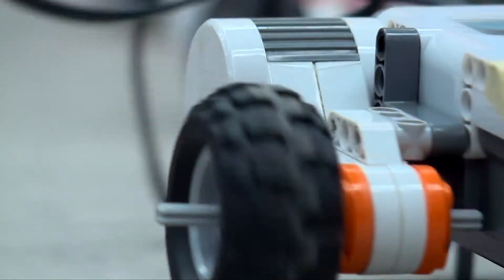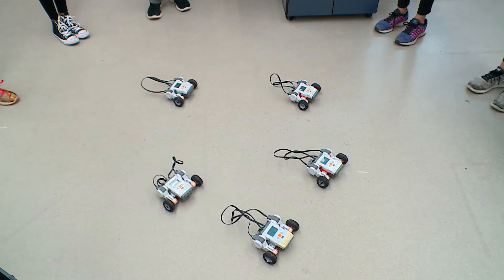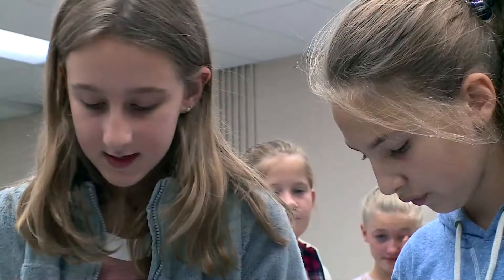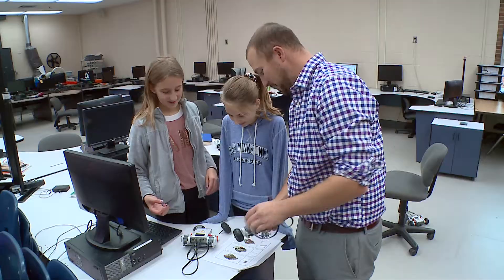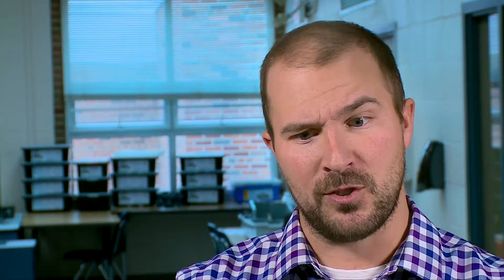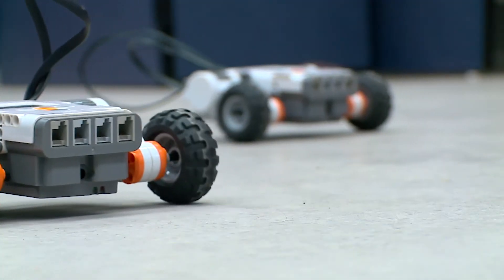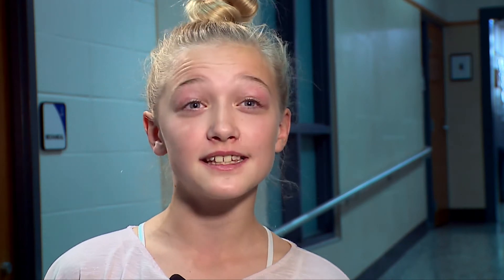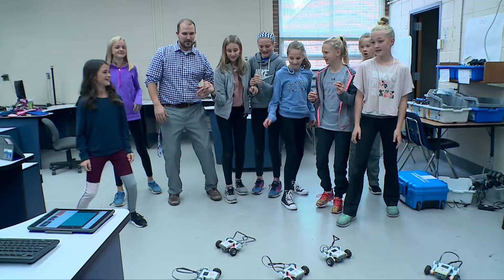MMW STEM: Robots that Dance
Mr. Chies STEM class at MMW presents an array of learning opportunities for students. Students build robots using Lego NXT kits and code programs for the robots. Once students get the basics, they are allowed to go even further. This group of girls programmed a team of robots to perform the "Cha Cha Slide."